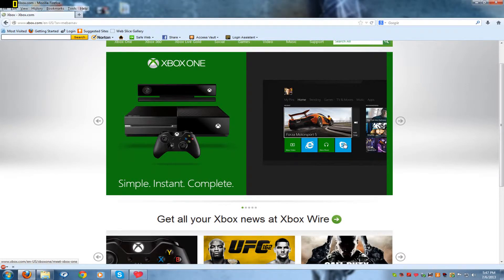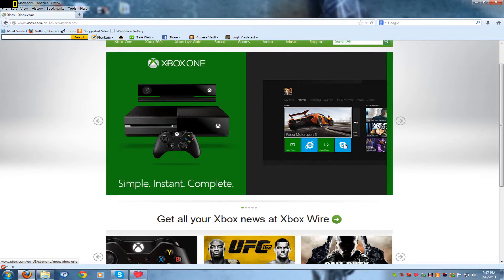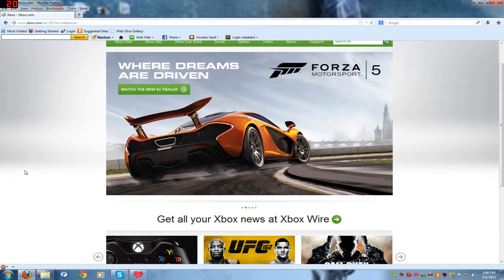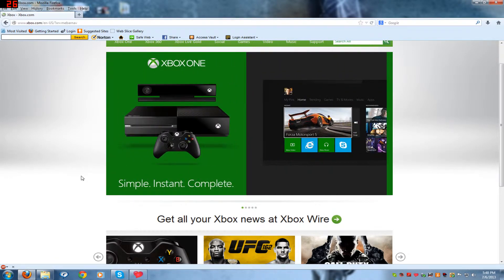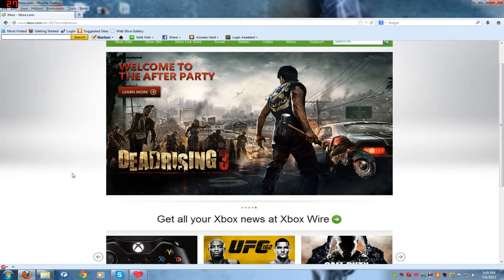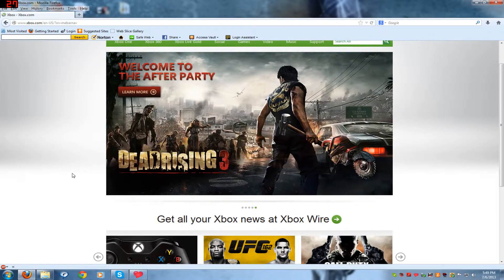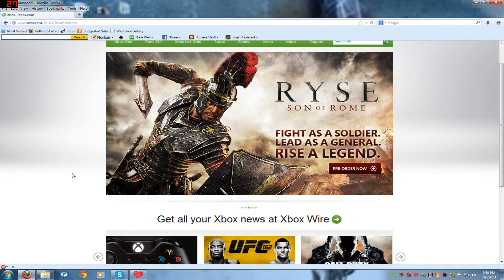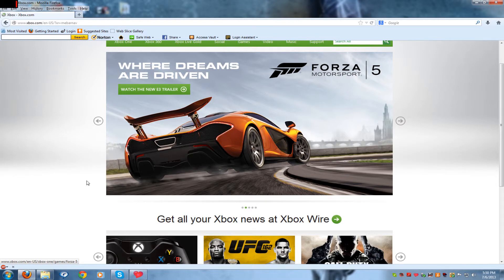Saturday Blogs Ep 9 - Defending The Xbox1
I made this short video saying the PS4 wouldn't be as cool as it is today without the Xbox360.